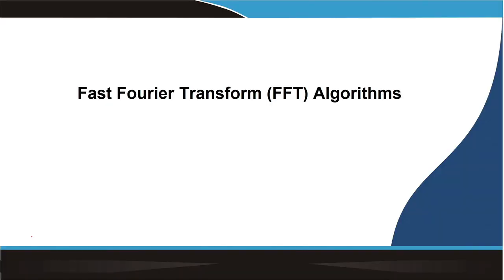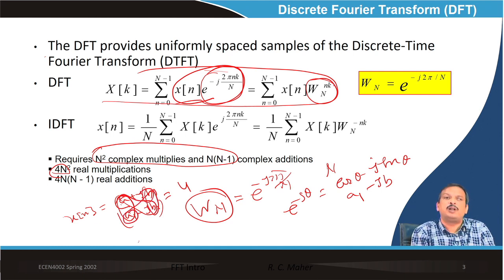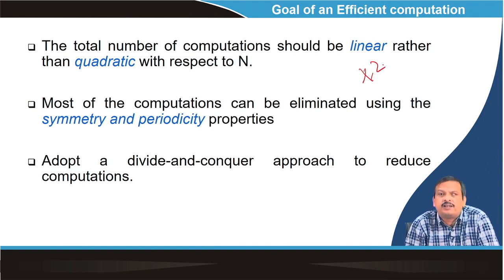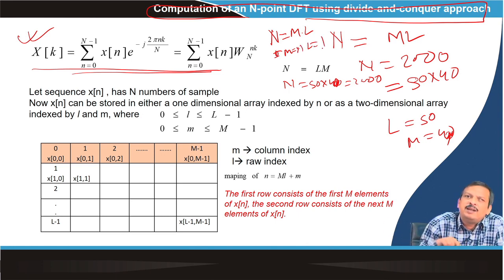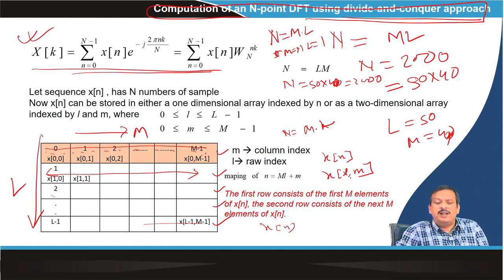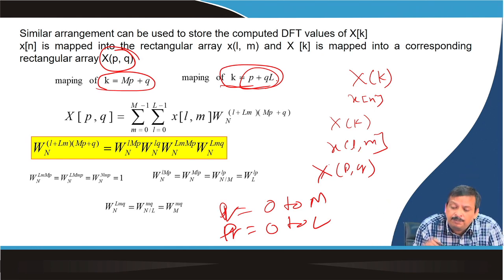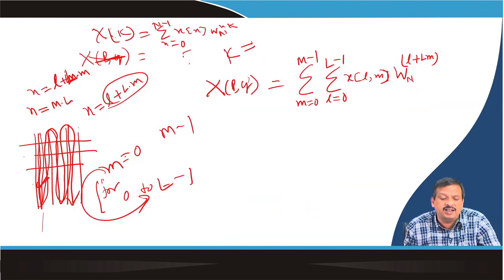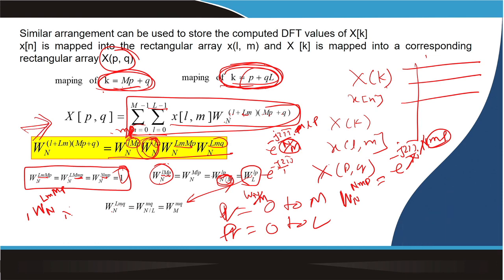Lecture 30 : Fast Fourier Transform (FFT) Algorithms